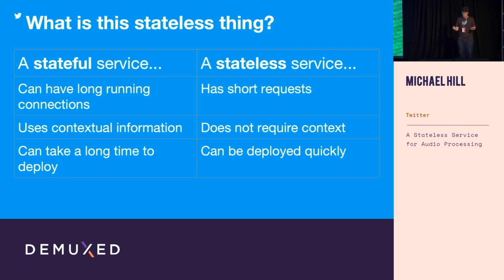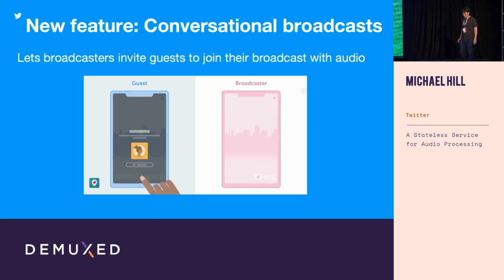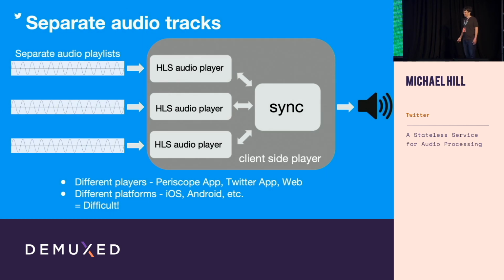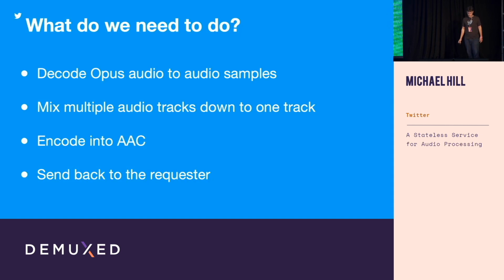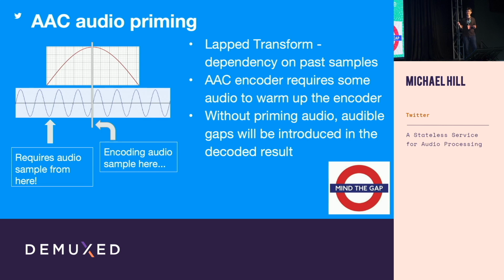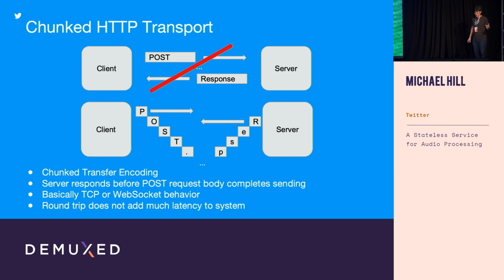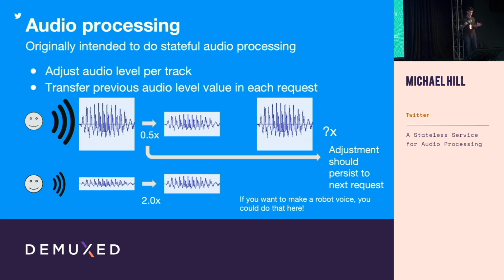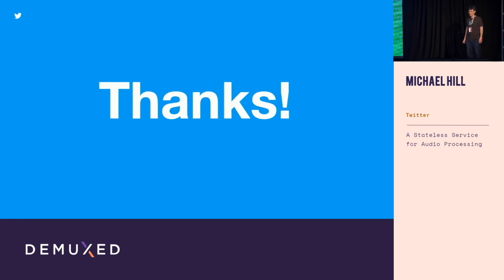Michael Hill - A Stateless Service for Audio Processing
Let's say you want to process audio in real-time. You could have a video conference involving multiple participants that you want to broadcast live to a large audience - Twitter, Instagram, and Facebook all have products like this. For ease of playback, instead of dealing with multiple independent audio streams, you could take in multiple audio sources and mix them together, and encode for streaming. You might also want to create a number of transcoded variants for adaptive playback in different network conditions. Simple enough?

But what if your transcode server goes down and you need to switch to another one? Or an ill-behaved client starts sending you timestamps from last Tuesday? Or you have inconsistent latency and network conditions between audio sources? In other words, what if you need contextual information to perform the audio processing?

You could design a service that handles long-running audio sessions, which maintains the necessary context to perform transcode and mixdown. Audio codecs like AAC can require information from the past in order to prime the encoder properly and avoid artifacts. So, if your session is interrupted, you’ll need this information in order to resume. A stateful service like this is tricky because it is difficult to switch instances without somehow transferring context.

Stateless services have a number of advantages over their stateful friends: They are deployable without draining - clients can just point to a new instance and keep going where they left off, and you don't need to wait for long-running sessions to end. And they are generally simpler to implement and don't have to depend on any external services to transfer context.

In this talk we’ll discuss the stateless, real-time audio processing service we use at Periscope.